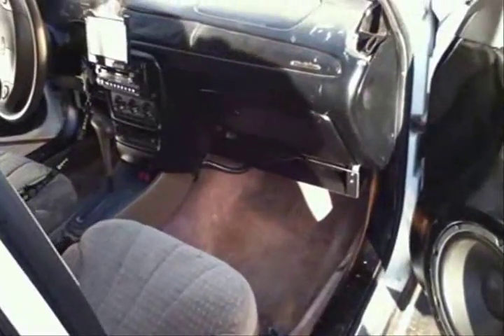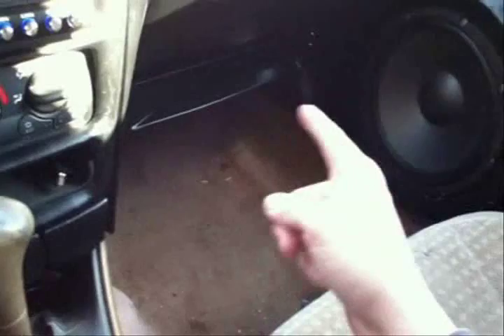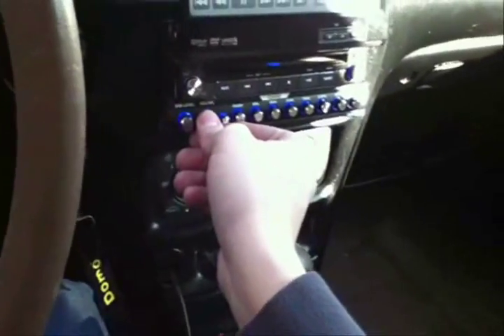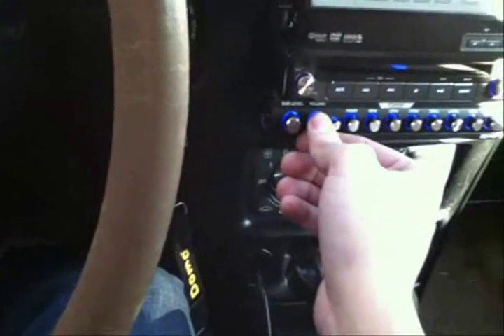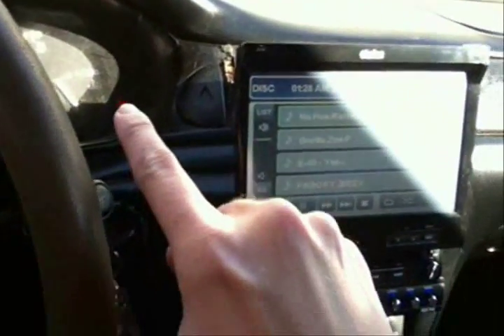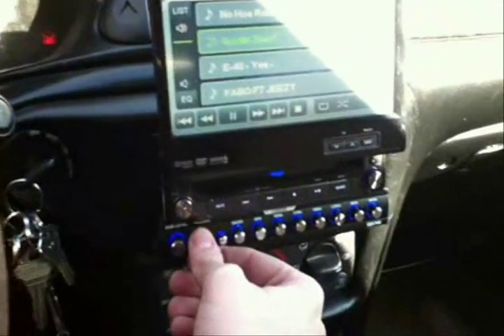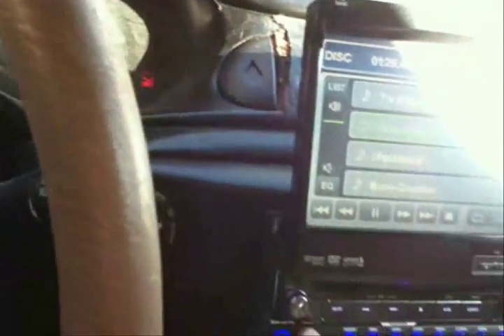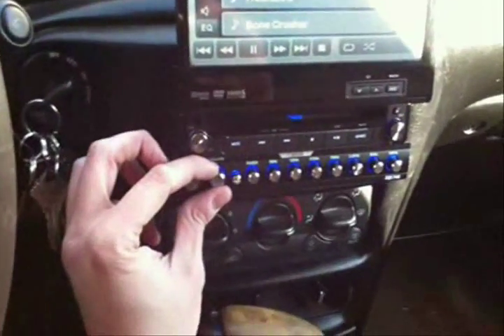Image Dynamics Horns Demo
Had to redo this video. The clips were out of order.
The horns are impressive to say the least. Lots of output. I spent a couple hours tweaking the gains and adjusting the phase of the speakers to raise the stage height and get a strong center image. They need a little eq as I mention several times in the video but other than that they are pretty amazing.